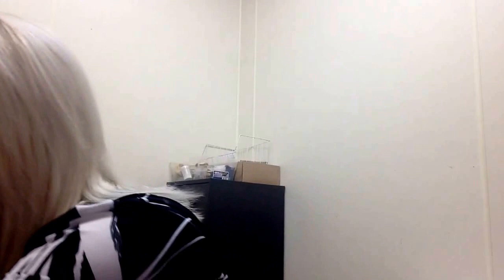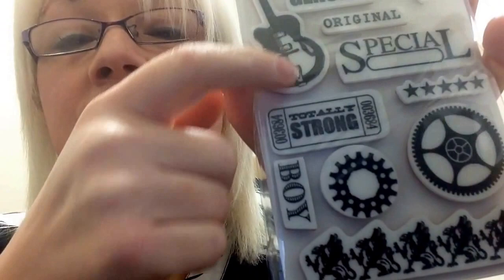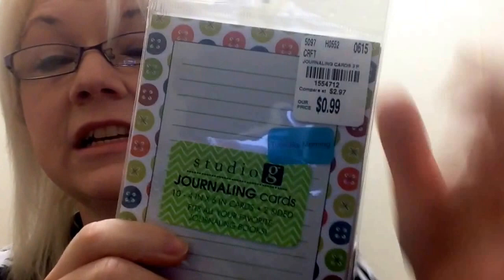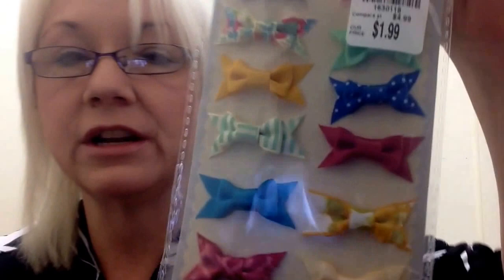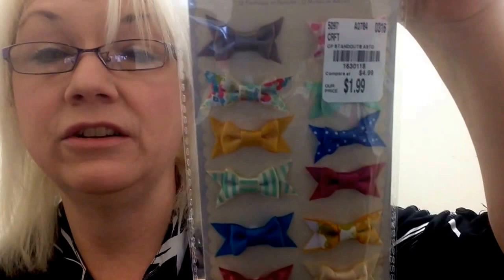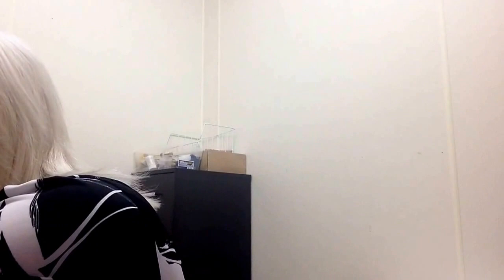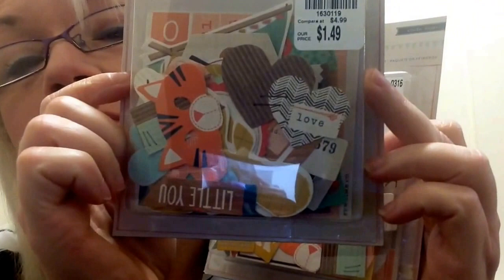Short haul video.